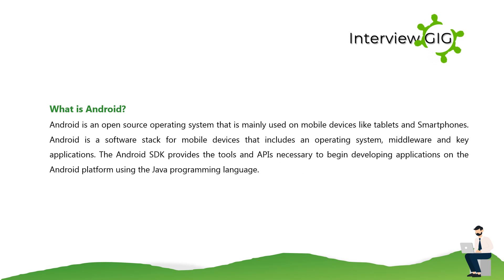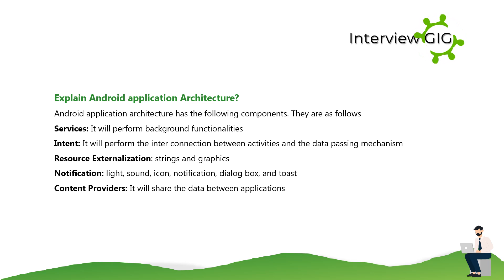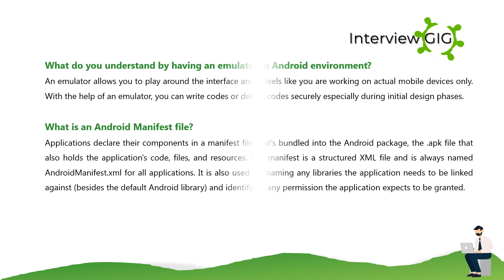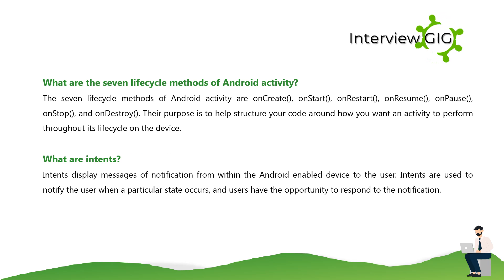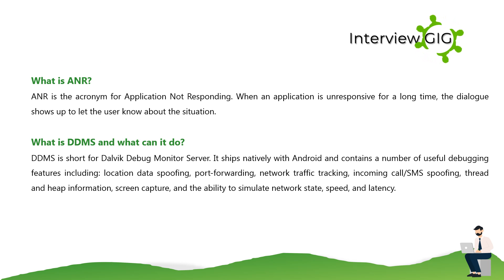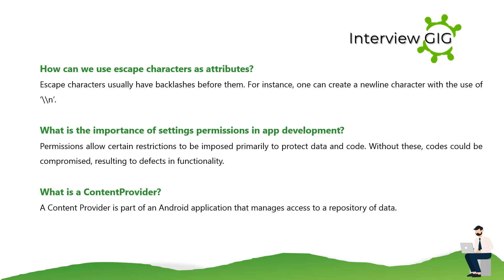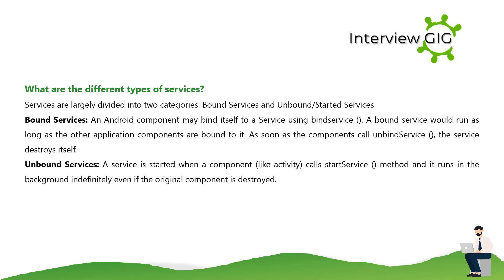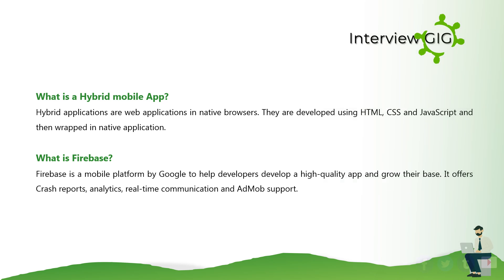Android Interview Questions and Answers | Android Developer Interview Questions for Freshers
Updated Top Most asked Android  Interview Questions and Answers for Freshers and Experienced
 Android Development Interview Questions and Answers